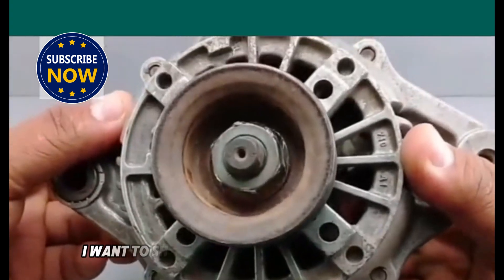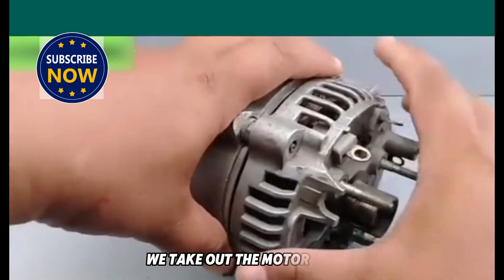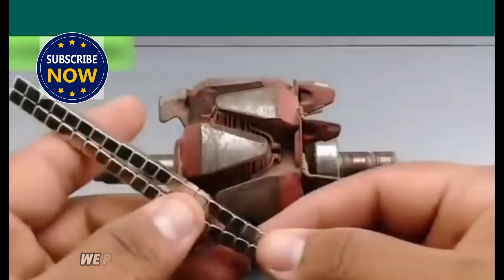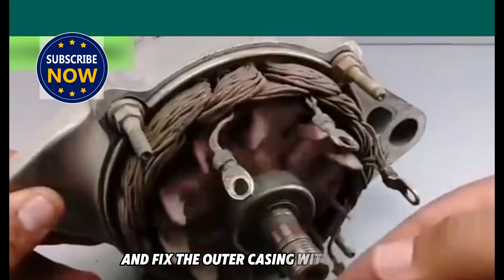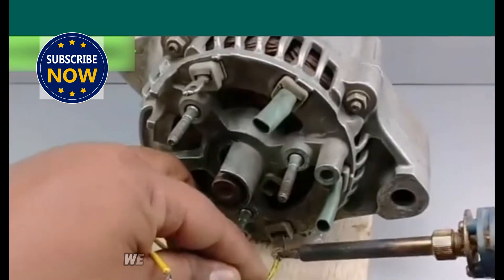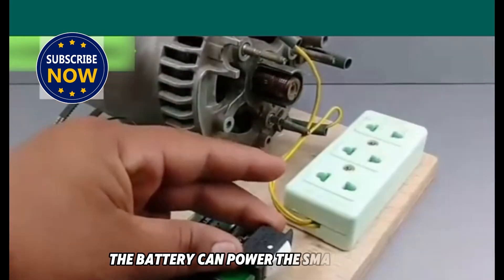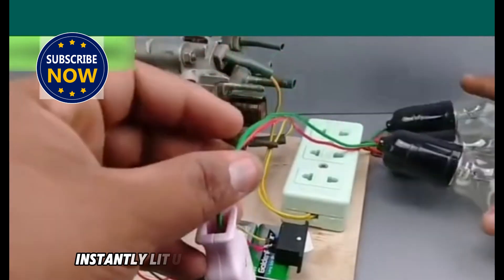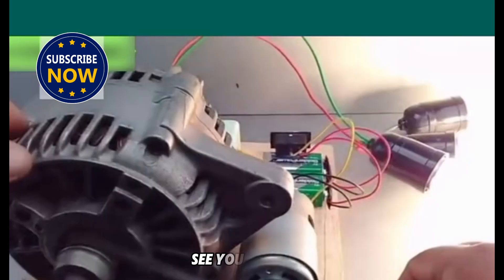How to turn Scrap Motor Roller into a high power generator (Recycling)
In this video, I’ll show you how to transform a scrap motor roller into a high-power permanent generator or free energy. Whether you're looking to harness renewable energy or just want to repurpose old machinery, this step-by-step guide will walk you through the entire process.

We'll cover everything from gathering materials and tools to the assembly and testing of your generator. By the end of this video, you'll have the knowledge and skills to create your own sustainable power source from scrap materials!

What You’ll Learn:
- How to source and prepare your scrap motor roller
- Essential tools and materials needed for the project
- Step-by-step assembly instructions
- Tips for optimizing generator performance
- Safety precautions to keep in mind